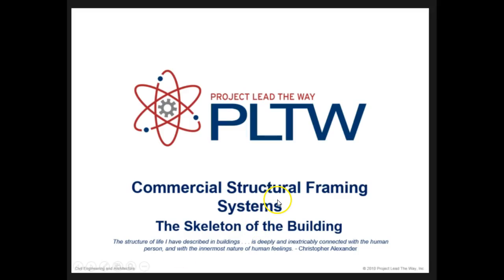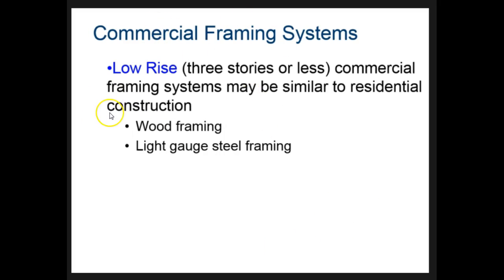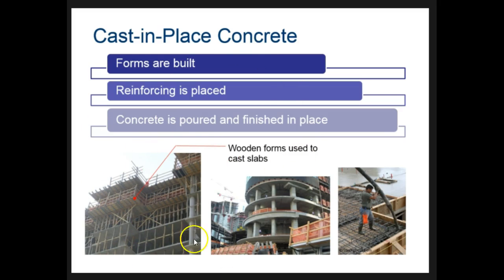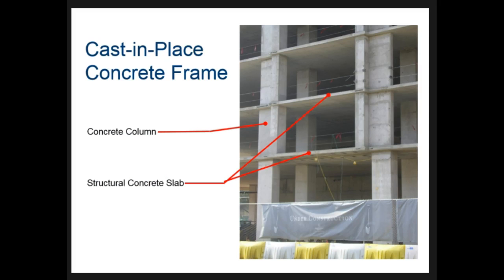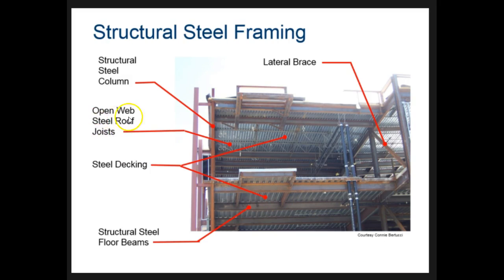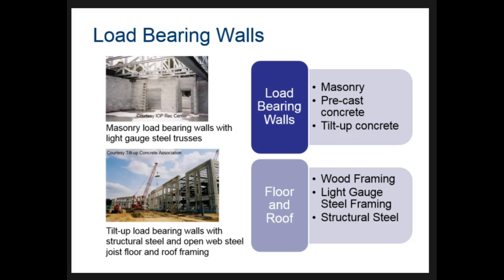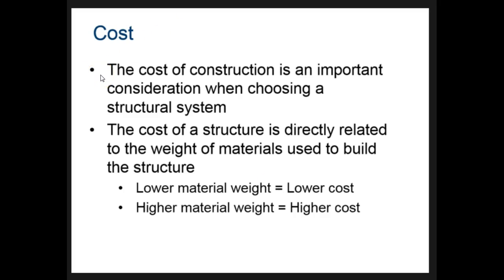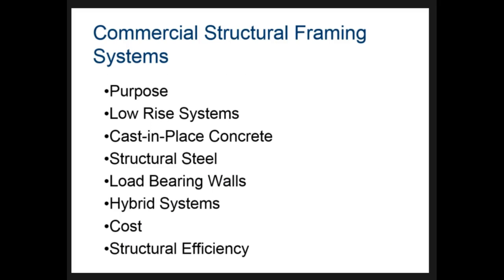Commercial Framing Intro